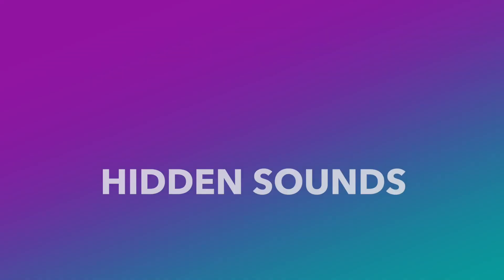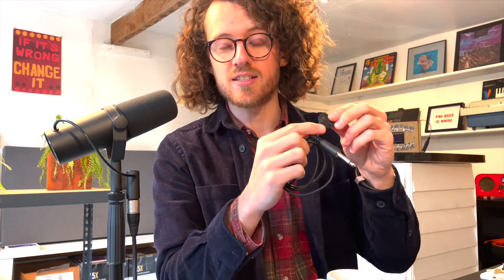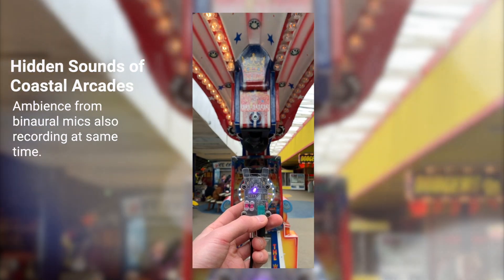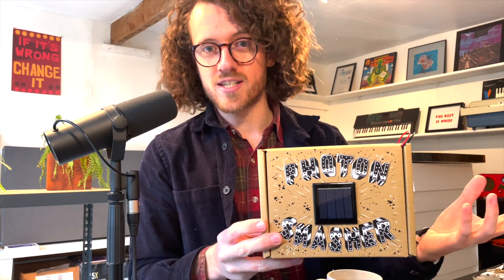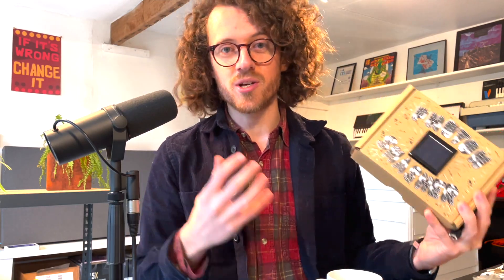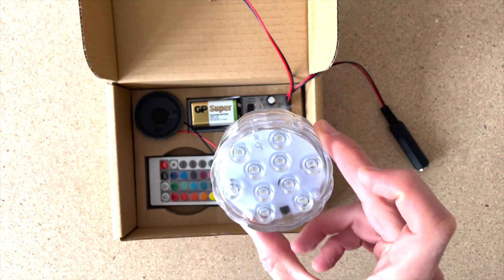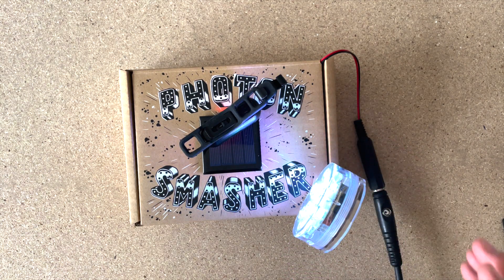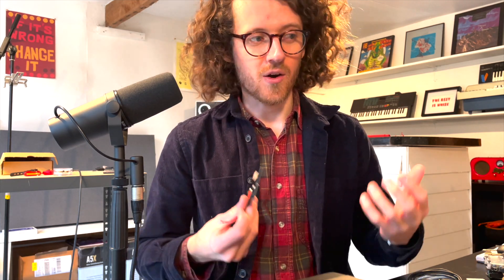Listening to Light?!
Making music with light using the Photon Smasher, on sale now